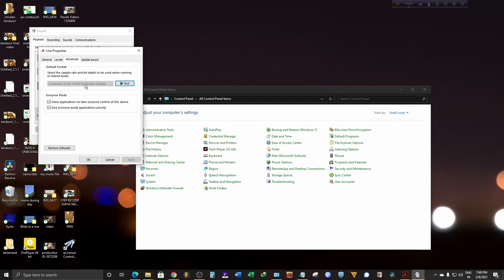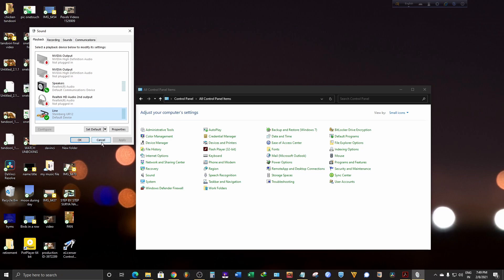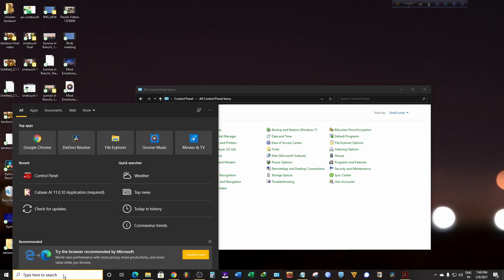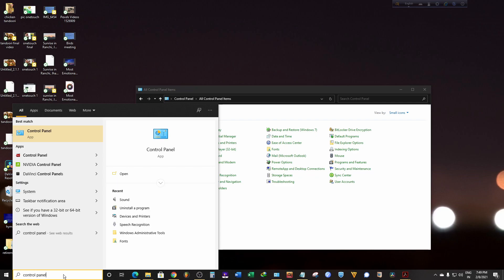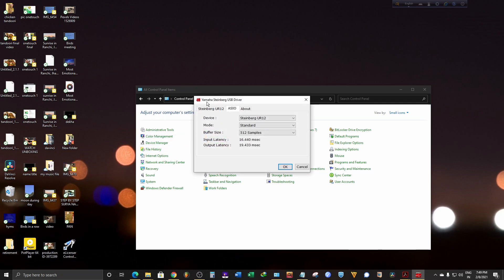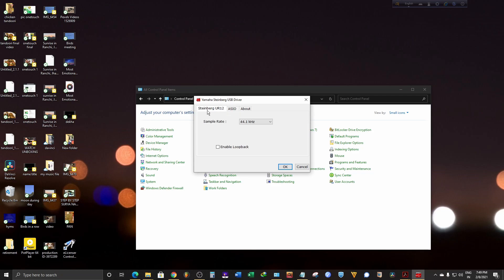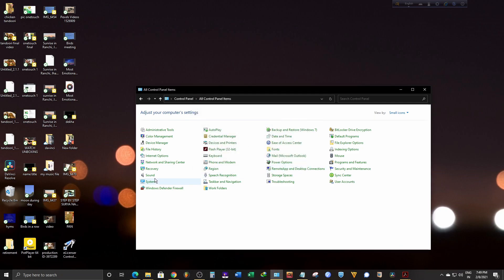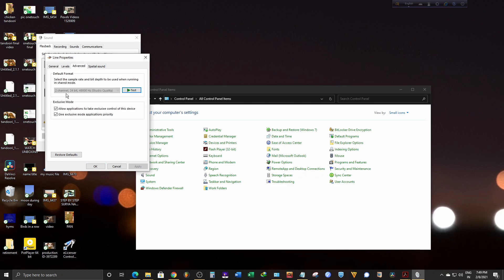Yamaha Steinberg UR 12 Changing Fixed (greyed out) sample rate